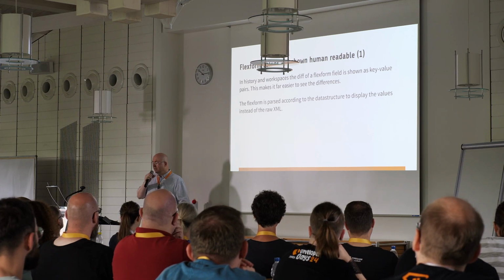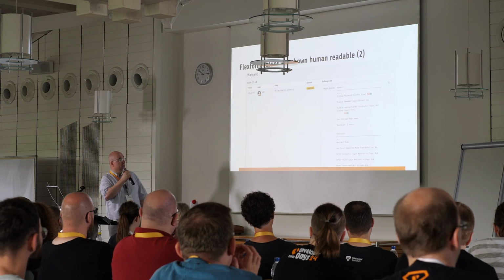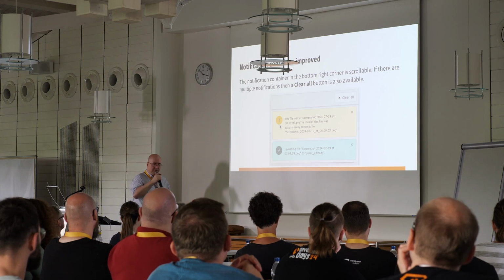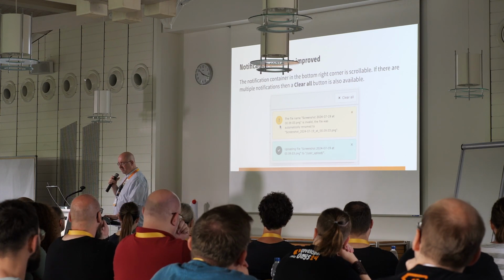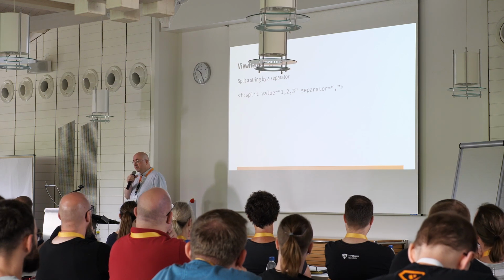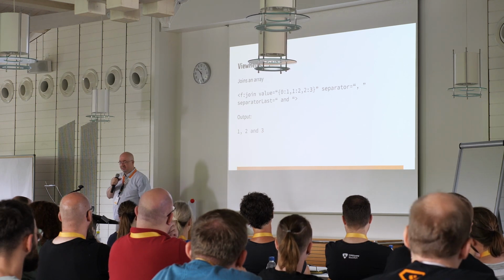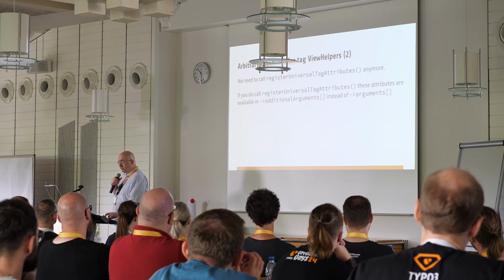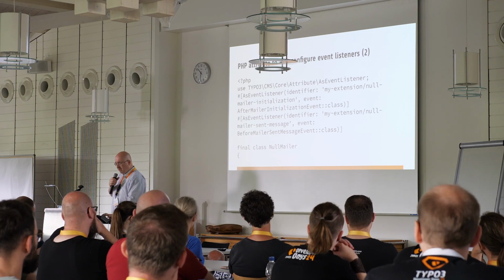15 Jigal van Hemert - "Little Gems in TYPO3 v13", Day 2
In this session, I'll introduce you to all the features and changes that didn't make it to the headlines. While every major release contains loads of changes and new functionalities, only a few get highlighted in presentations and press releases. In this talk we'll have a look at some of the smaller changes that can make working with TYPO3 as editor, integrator or developer a bit easier.

Jigal van Hemert
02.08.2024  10:00 - 10:45  Room 33 (Pavillon)
Best Practices